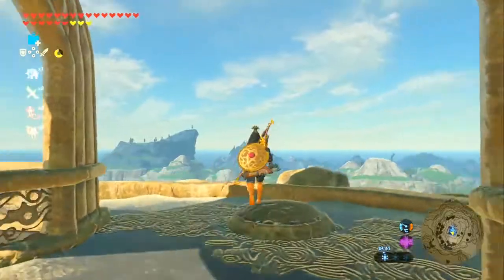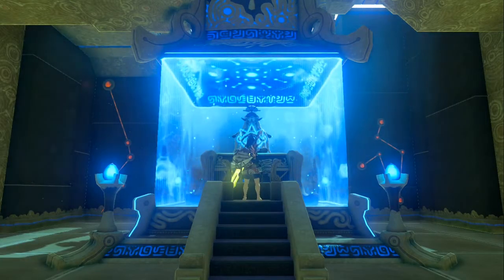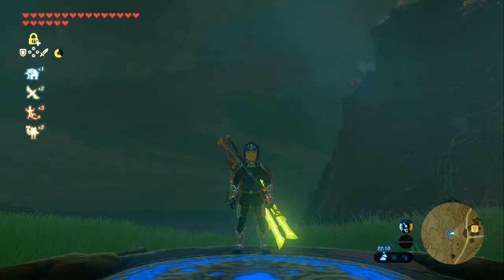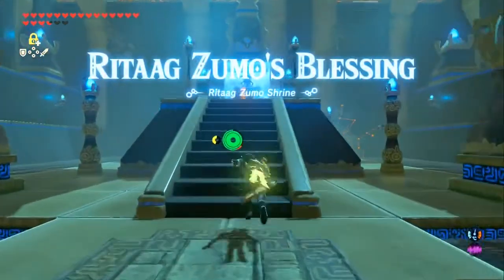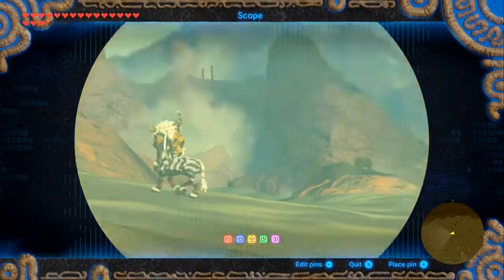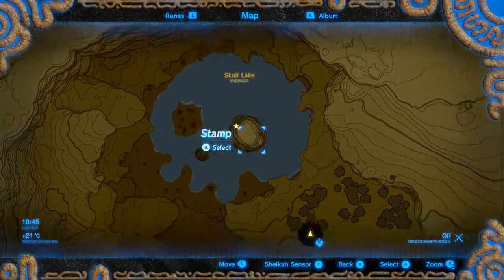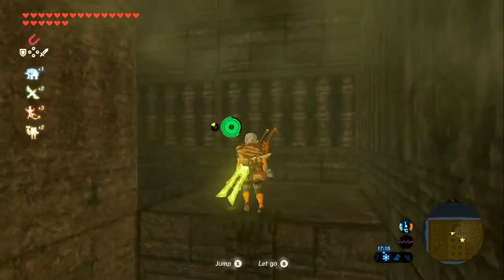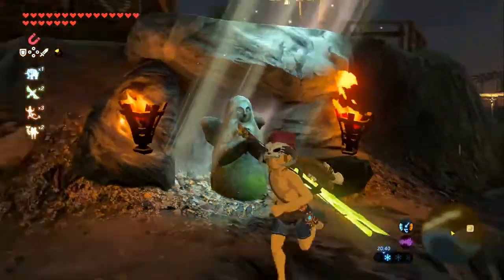Zelda: Breath of The Wild [100%] - All Shrines - Akkala Region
The final final corner of Hyrule shall be explored today!

Blazekop12
Trinity
TheShepard256
Shibe Loser
Shadowhite
Red5rainbow
Jordan Earls
Nick Mettauer
Okay Then

Welcome to my 100%, non-blind Let's Play guide of The Legend of Zelda: Breath of The Wild. We will be going through absolutely everything this game has to offer.
That includes:
All 900 Koroks.
All Shrines.
All Side Quests.
All Main Quests. (Obviously)
The entire Hyrule Compendium.
All Hidden Sub Bosses.
All Secrets.
And All Easter Eggs and References.

AND! We'll be doing it all in a nice, timely and easy to follow manner.
Hope you enjoy the journey!